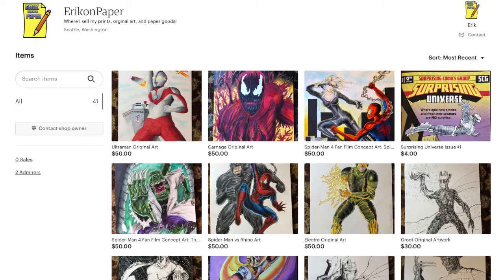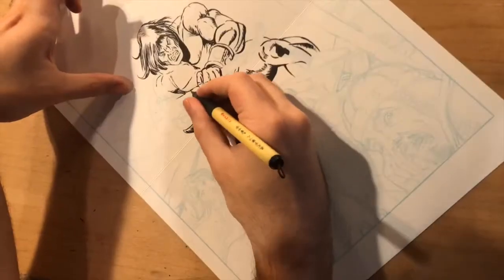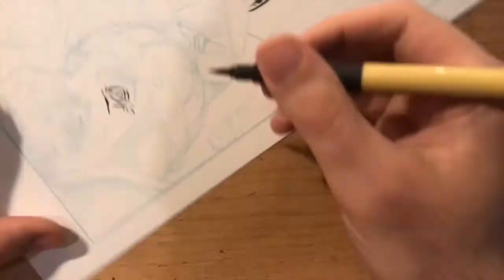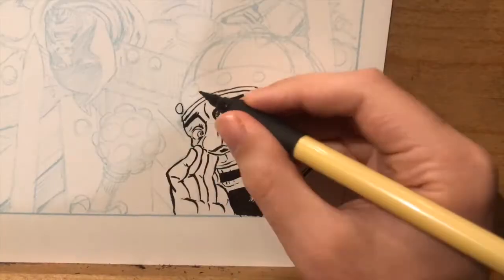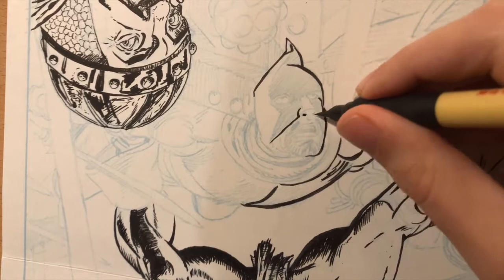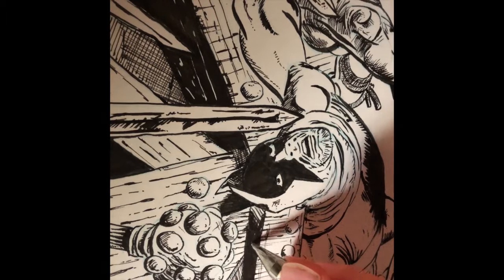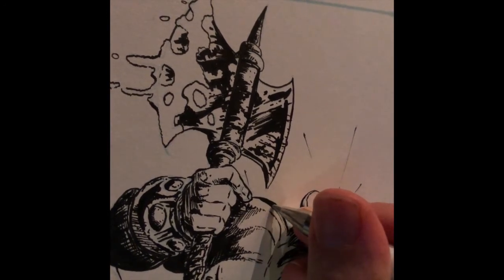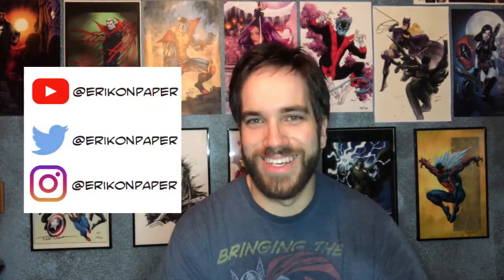Inking Gil Kane's Conan and Updates!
I give some Spider-Man 4 Updates, talk about my Etsy, and then ink a Gil Kane Conan piece!